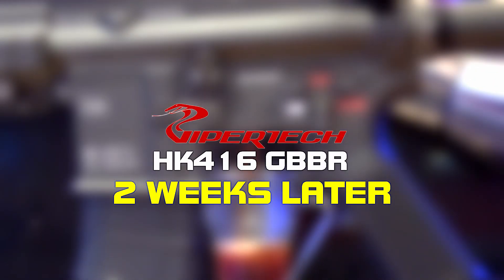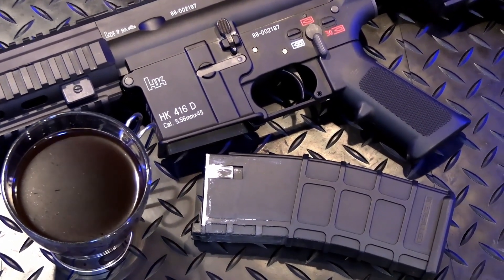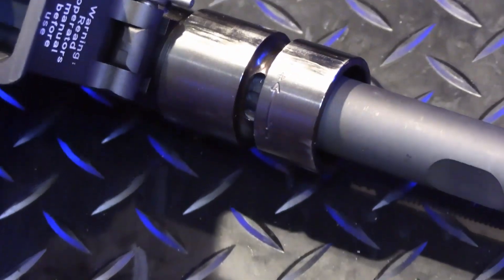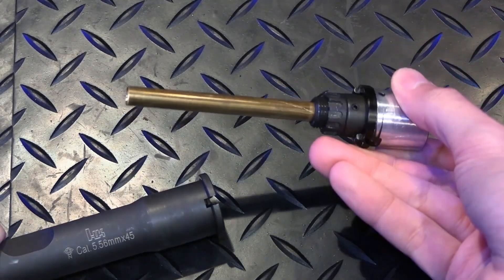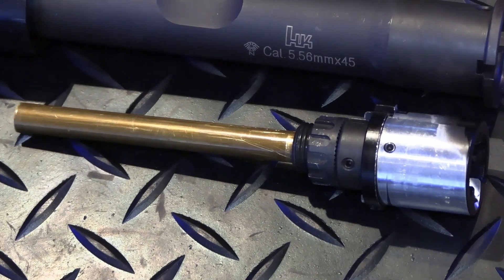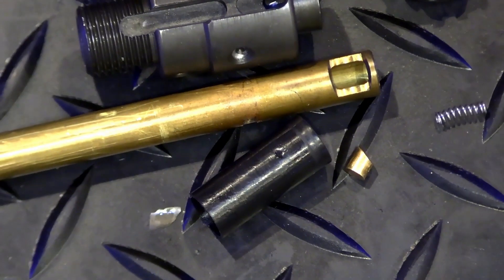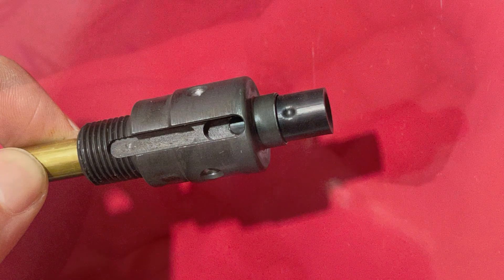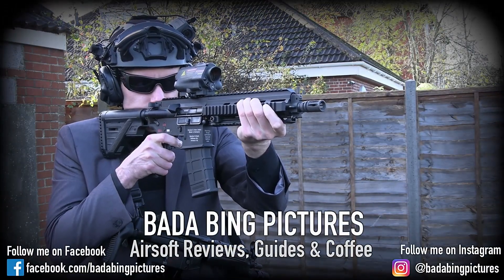Viper Tech HK416 GBBR: 2 Weeks Later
Two weeks later and already there's an update? Uh ohh.

It'll help keep me caffeinated and spare change gets put back into the channel for future content.